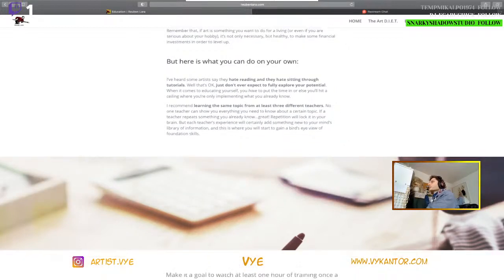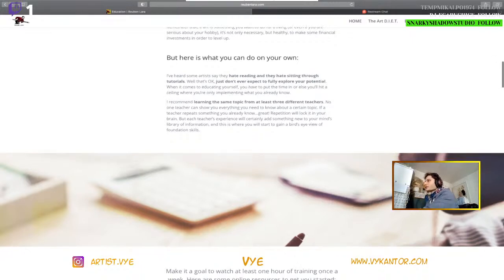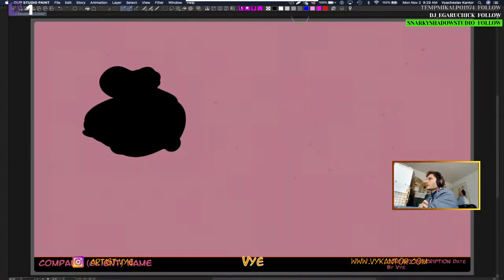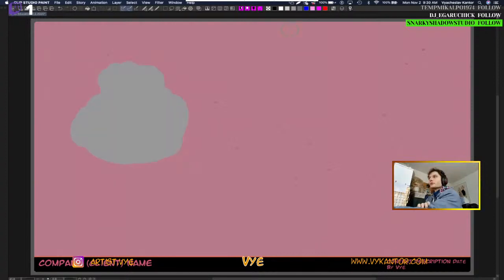Art Education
Welcome creative individuals,

Education is a fundamental part of learning to draw because when we watch different artists, we will see similarities or differences that may warrant questions in our minds. For example, a teacher might show how to draw rocks using primitive shapes while another might illustrate them using a Zentangle approach. Otherwise, the review is useful. We will also go on YouTube or other teaching platforms to learn.